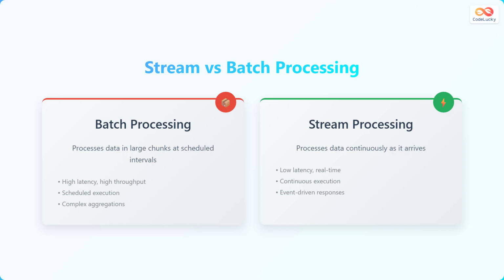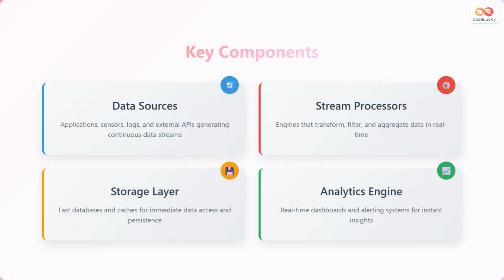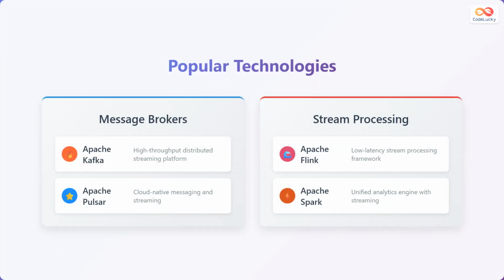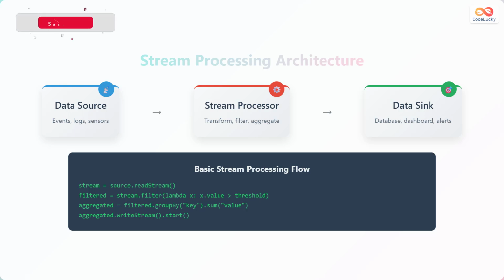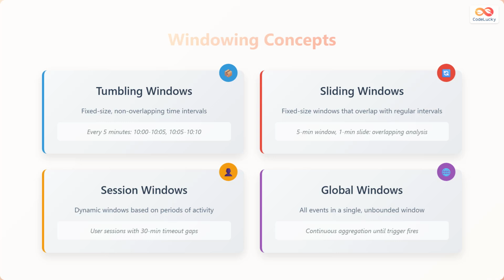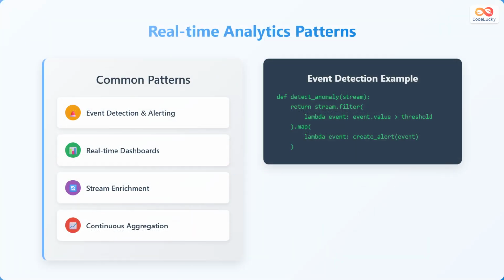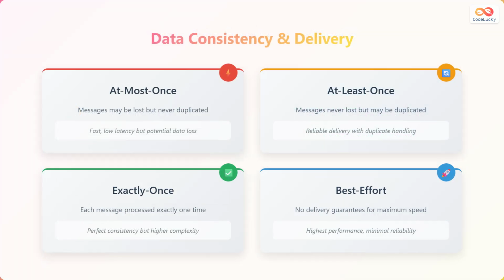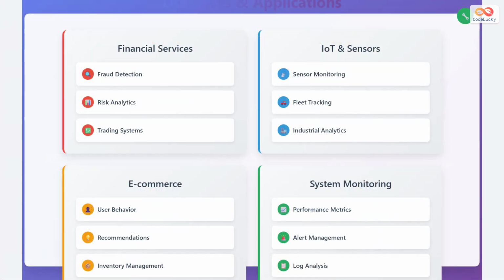Database Streaming & Real-Time Analytics: A Beginner's Guide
Unlock the power of real-time data with our beginner-friendly guide to database streaming and analytics! 🚀

In this video, we'll demystify the world of stream processing, comparing it to traditional batch processing and highlighting the key components that make real-time insights possible. You'll learn about popular technologies like Apache Kafka, Apache Flink, and more. 🛠️

We'll also break down essential concepts like windowing, data consistency, and delivery guarantees to ensure you build robust and reliable streaming applications. Explore common real-time analytics patterns and see how organizations across various industries leverage these techniques.

Discover real-world use cases in finance, IoT, e-commerce, and system monitoring. Plus, we'll tackle common challenges and share best practices for building high-performance streaming systems. Whether you're new to data engineering or looking to enhance your skills, this video is for you!

Chapters:
00:00 - Database Streaming
00:13 - Stream versus Batch Processing
00:45 - Key Components of Streaming Systems
01:20 - Popular Streaming Technologies
01:47 - Stream Processing Architecture
02:34 - Windowing Concepts
03:26 - Real-time Analytics Patterns
03:54 - Data Consistency and Delivery
04:41 - Use Cases and Applications
05:14 - Challenges and Best Practices
05:38 - Outro